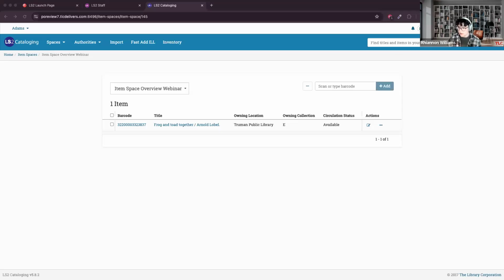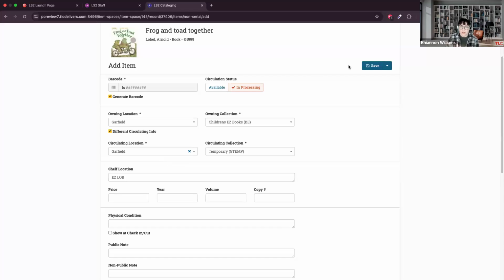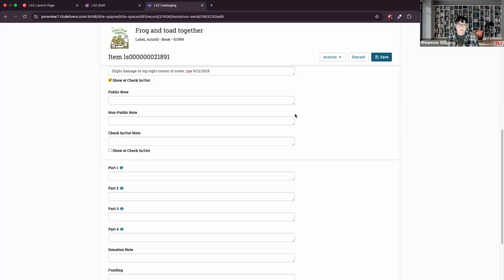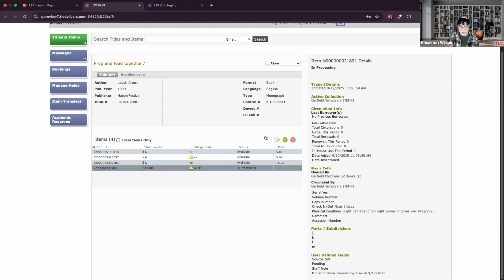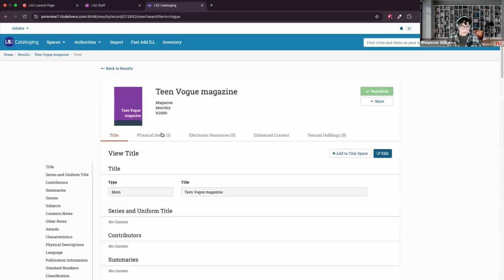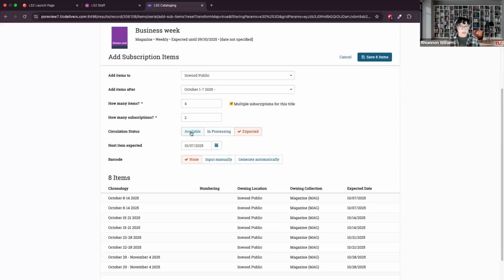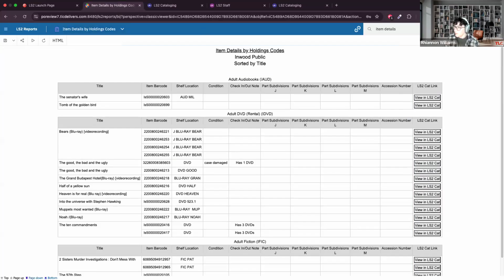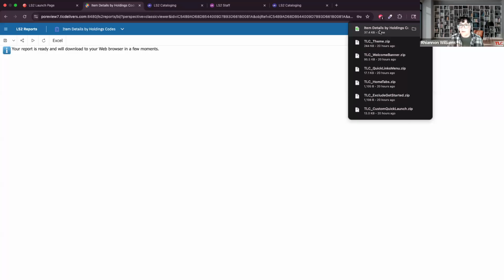Overview of the Item Editor in LS2 Cataloging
Learn all about the fields and information to include in Item Records within LS2 Cataloging.